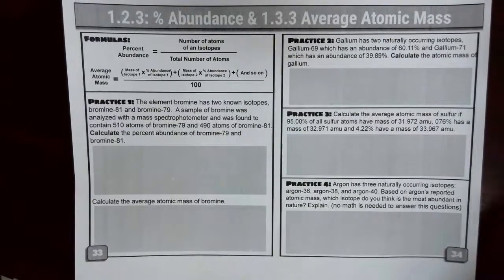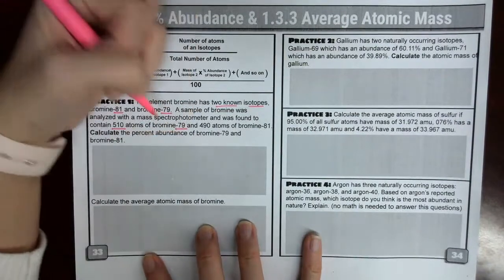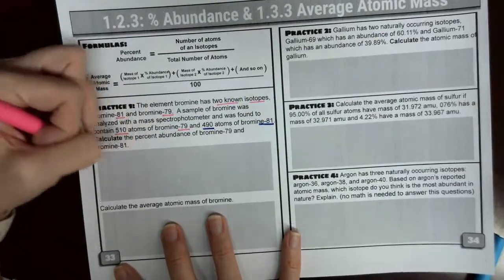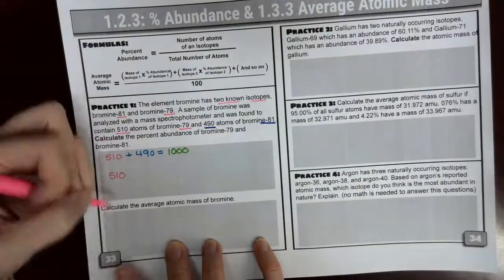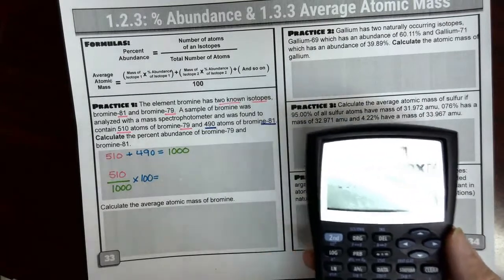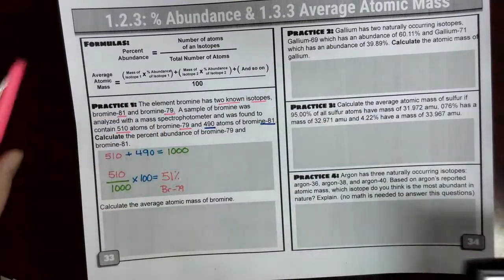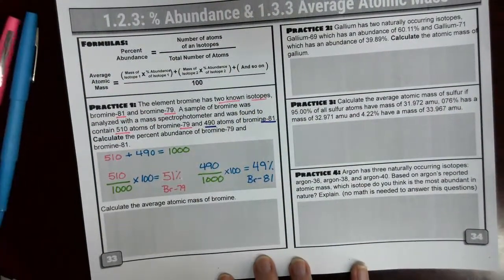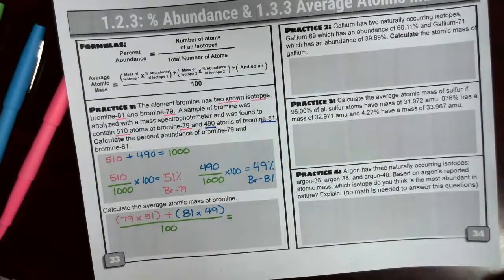% Abundance & Ave Atomic Mass Practice #2 - Recapture